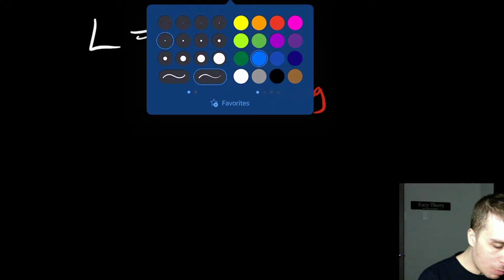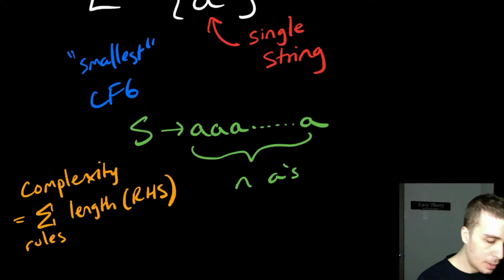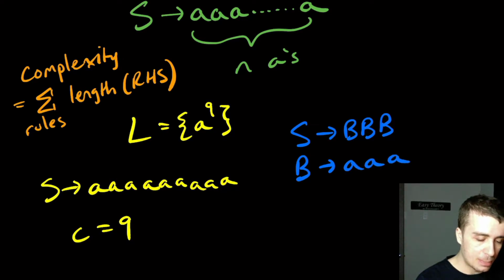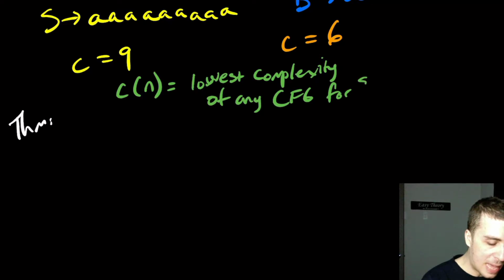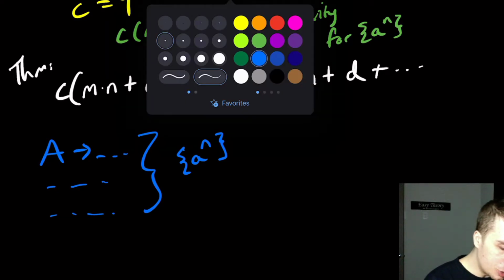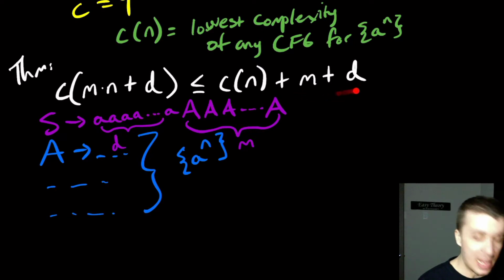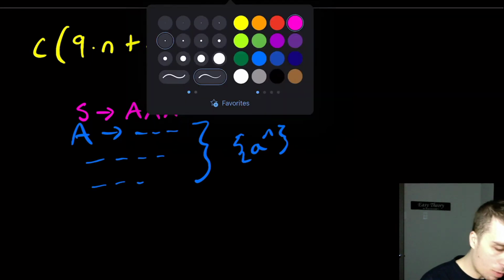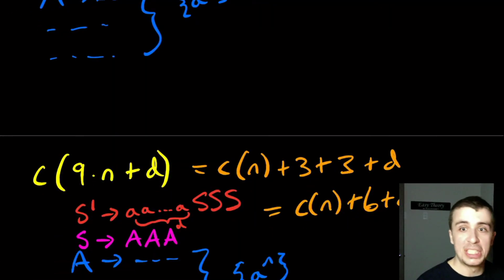A Cute Research Problem about Context-Free Grammars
Here we look at a fun research problem about context-free grammars, based on the complexity of generating the string a^n.

What is a context-free grammar? It is a set of 4 items: a set of "variables," a set of "terminals," a "start variable," and a set of rules. Each rule must involve a single variable on its "left side", and any combination of variables and terminals on its right side. for more details.